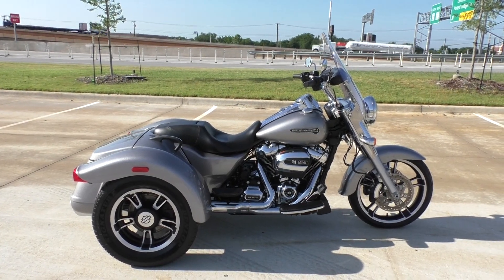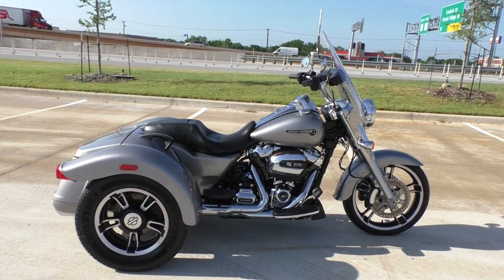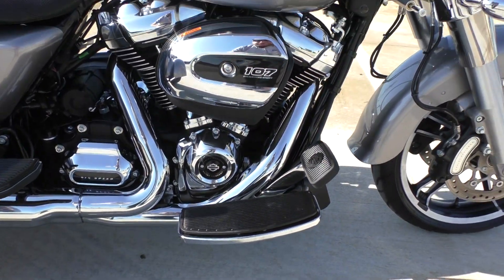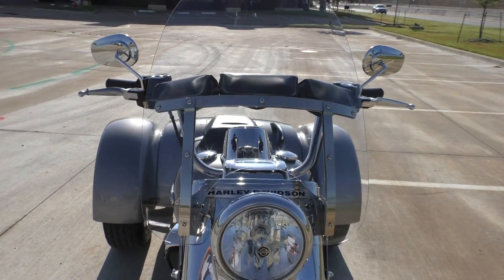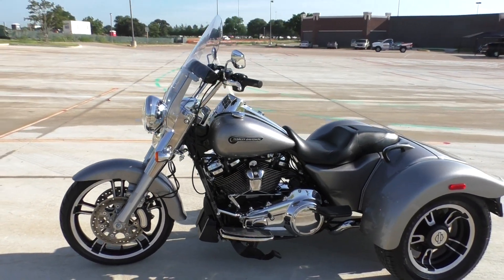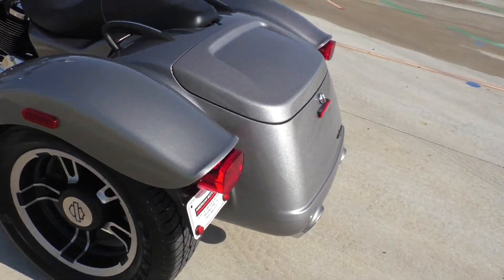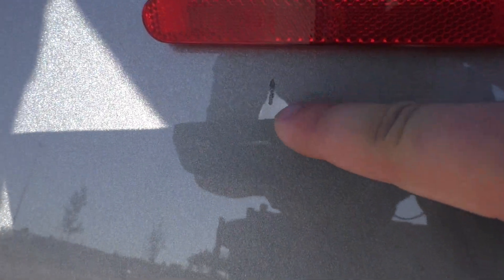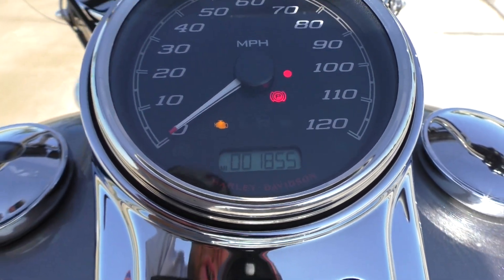858225 2017 Harley Davidson Freewheeler Trike FLRT Used motorcycles for sale